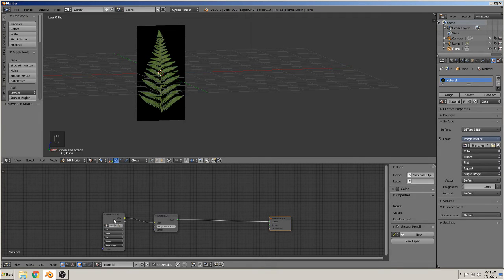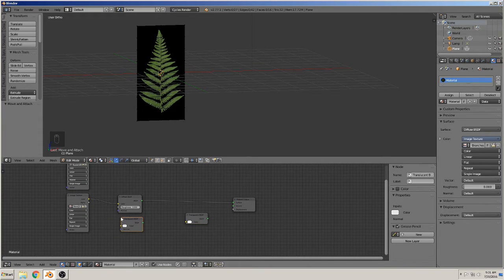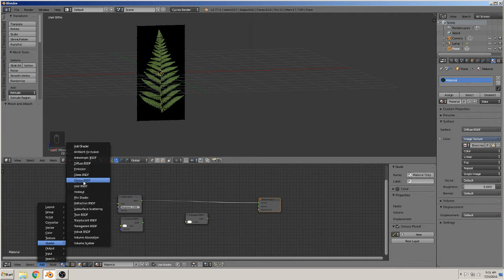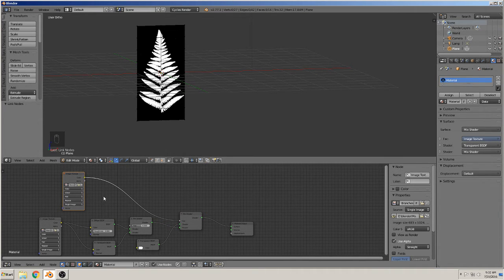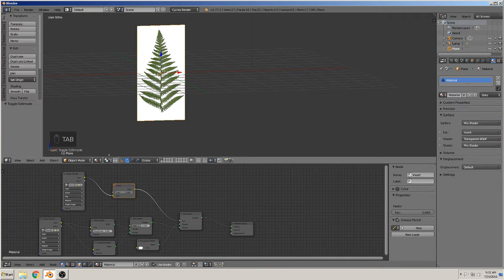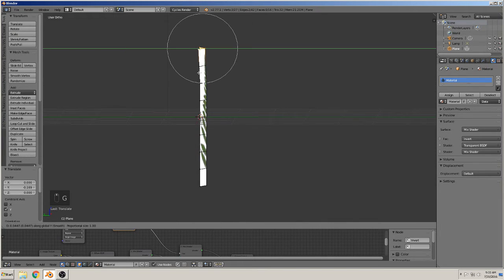blender 3D tutorial build plant with alpha